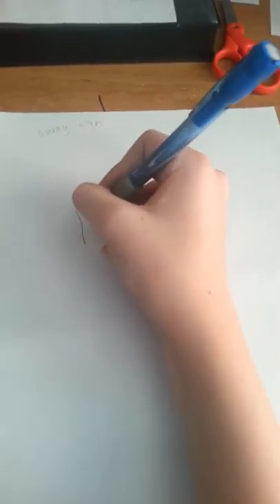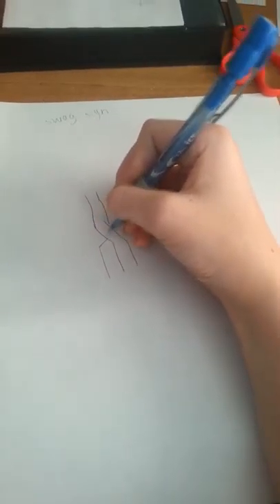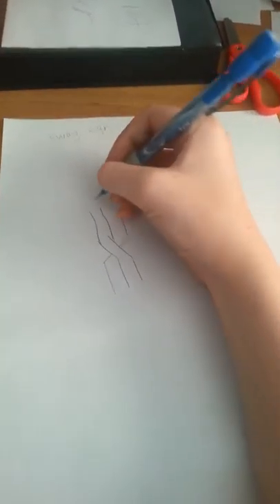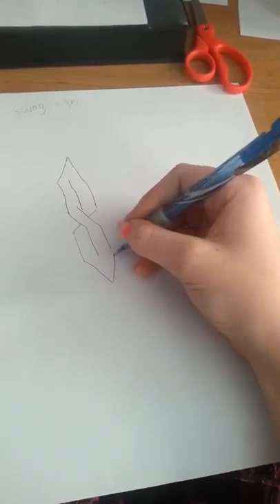How to: make a swag sign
Wanna know how to make a swag sign watch this video